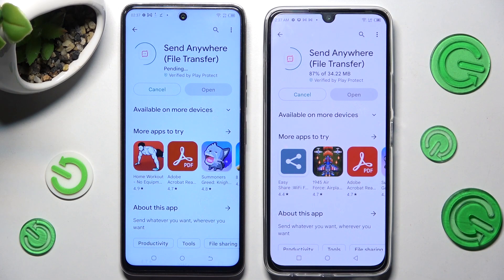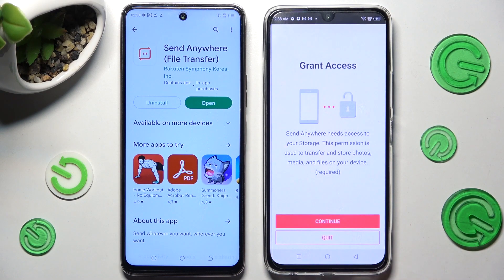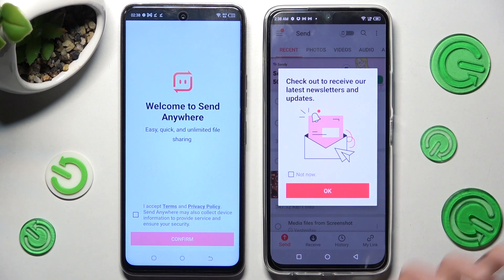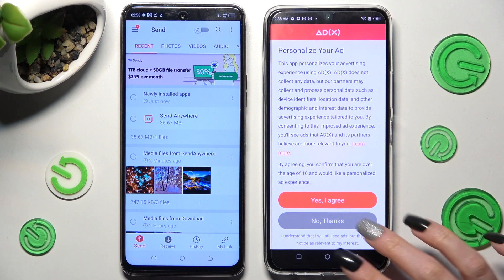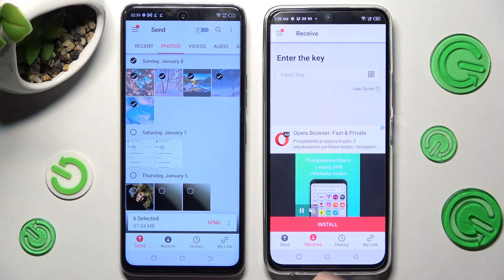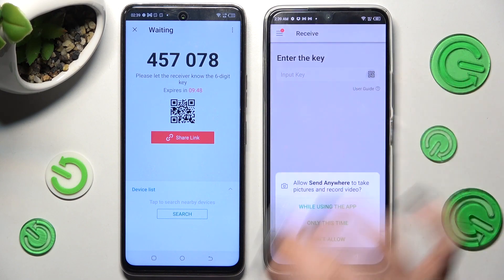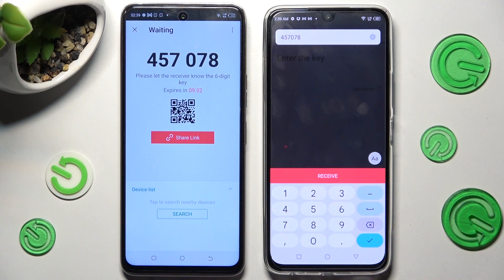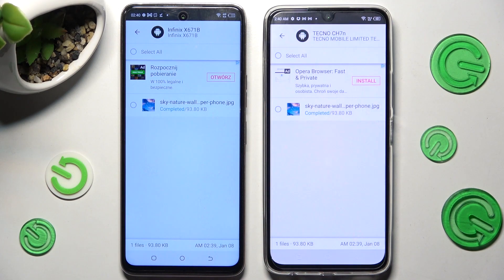How to Transfer files from an Android Device to Infinix Note 12 Pro - Send Anywhere App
Find out more about transferring files from an Android Device to Infinix Note 12 Pro:
Greetings to everyone. Do you know how to use Send Anywhere app to transfer files from an Android Device to Infinix Note 12 Pro? Stay with us and watch our video to learn how you can do it. You will follow these steps to download and install the app, connect both devices, and send and receive files. Enjoy the tutorial. If you want to know more about your Infinix Note 12 Pro, visit our YouTube channel.

How to Send Files from an Android Device to Infinix Note 12 Pro? How to Transfer Files to Infinix Note 12 Pro? How to use Send Anywhere app on Infinix Note 12 Pro?